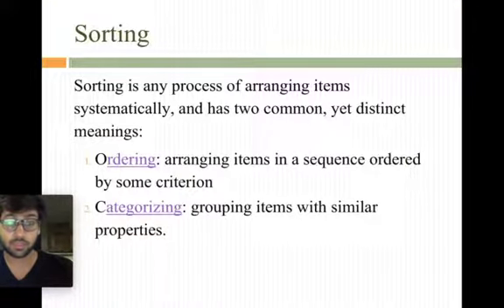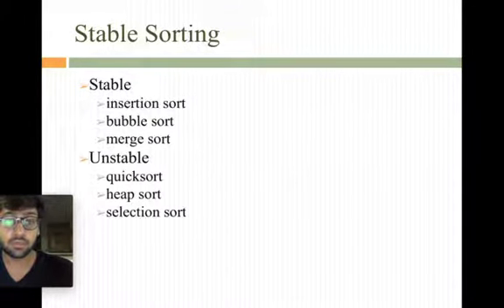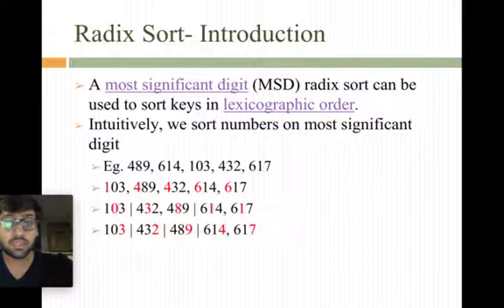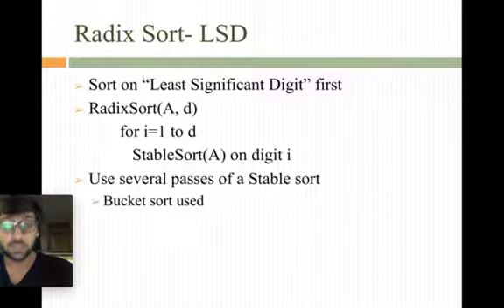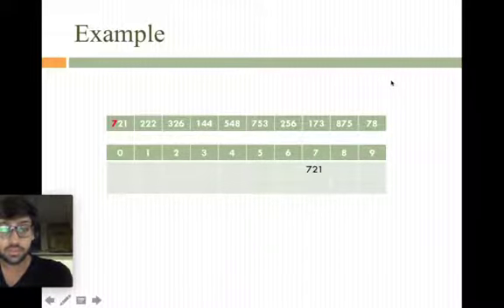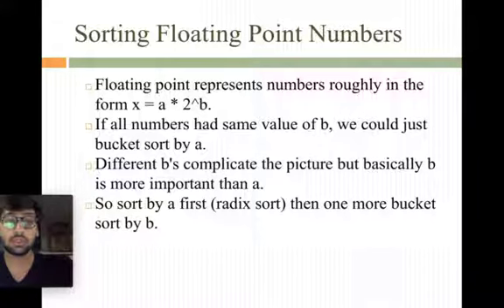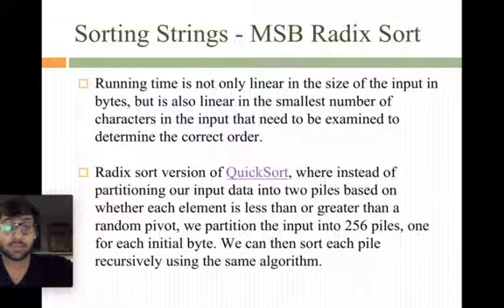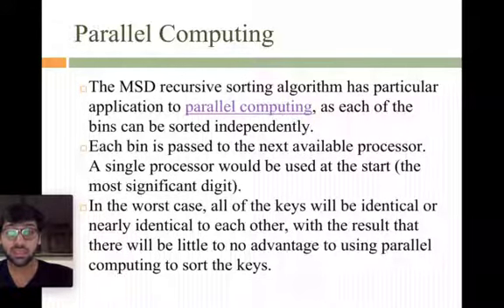COQ303 Presentation: Radix Sort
COQ303 Presentation
Mukund Mundhra
Entry no. 2015CS10239